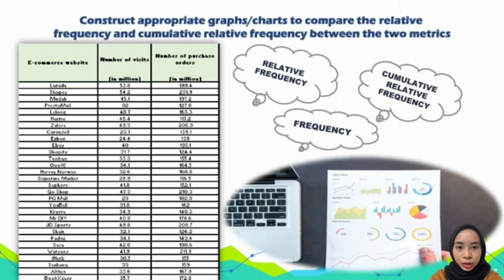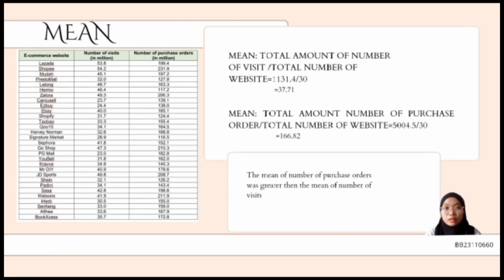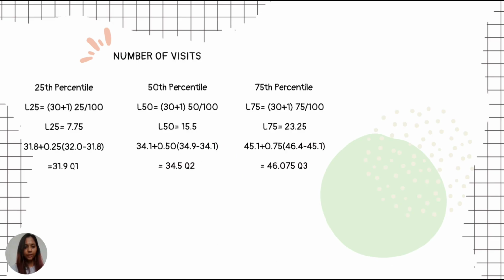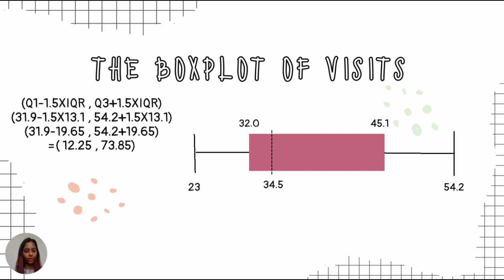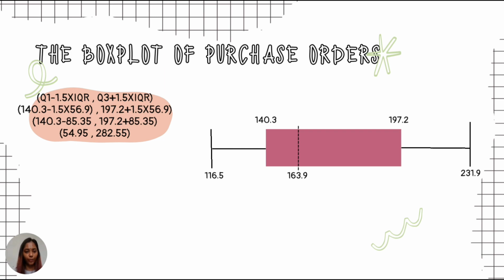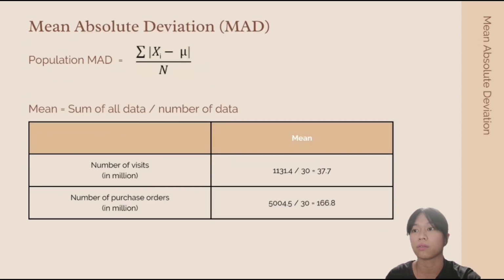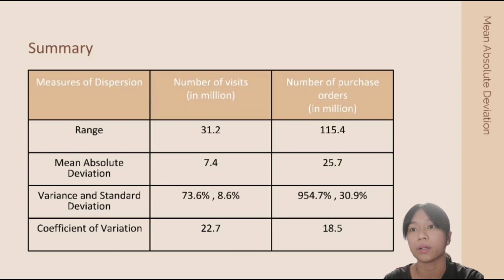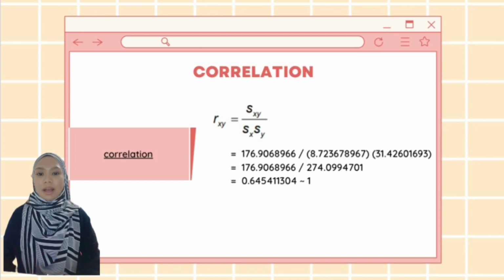Group assignment BT23303 Data Analitik Dan Kecerdasan Perniagaan (Seksyen 3) Group 20